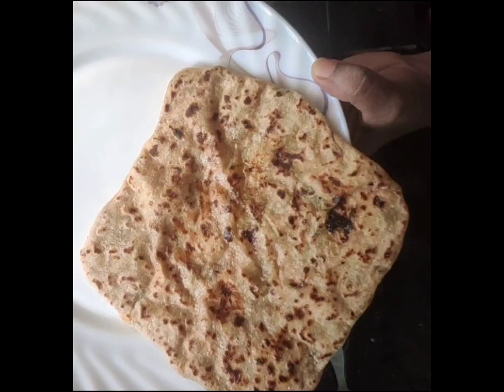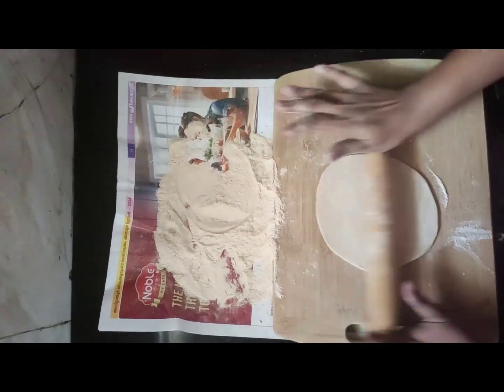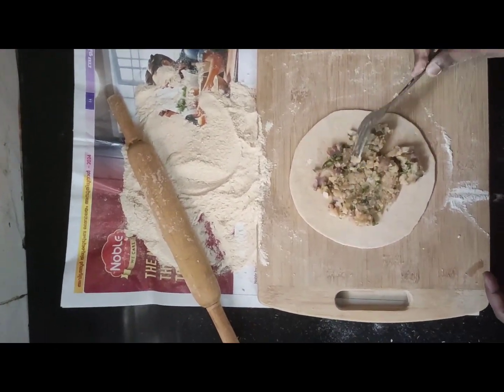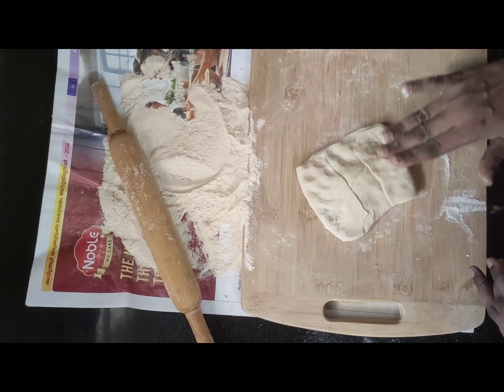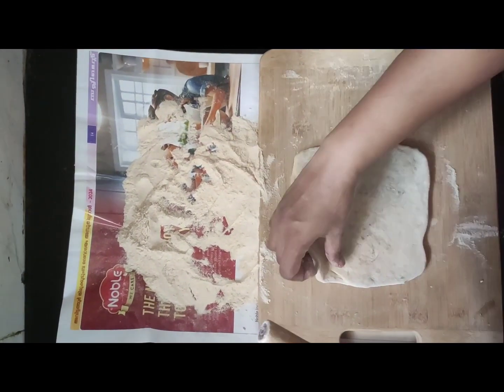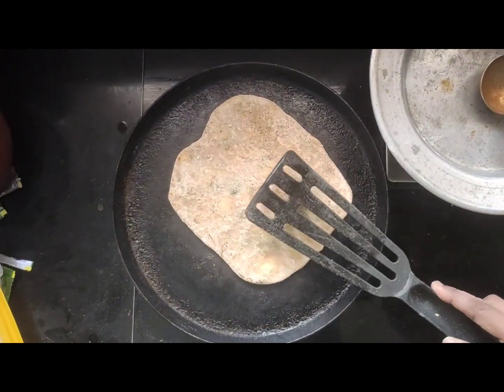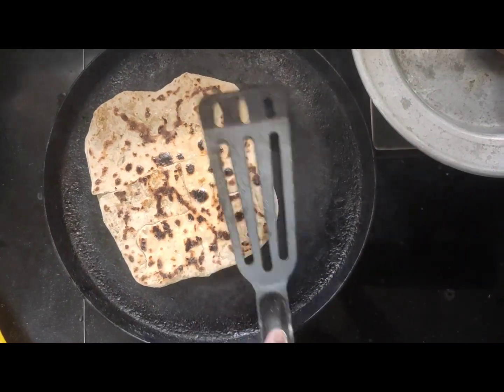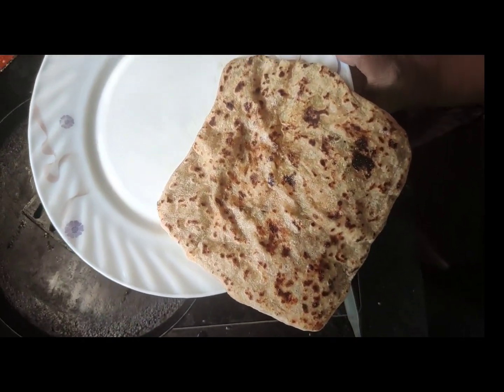A SQUARE Aloo Paratha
Add innovation to your cooking and everyone's going to love and enjoy the twist in the tale.